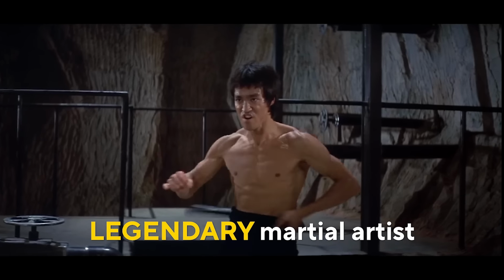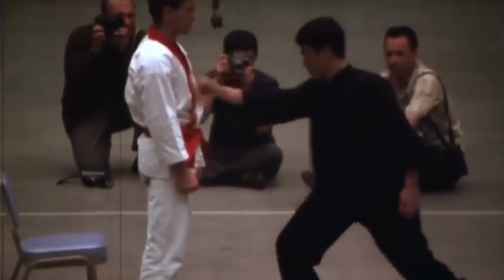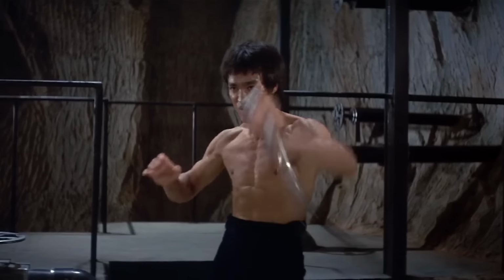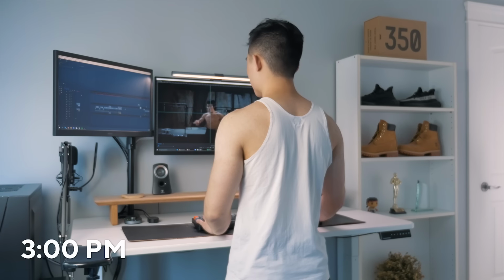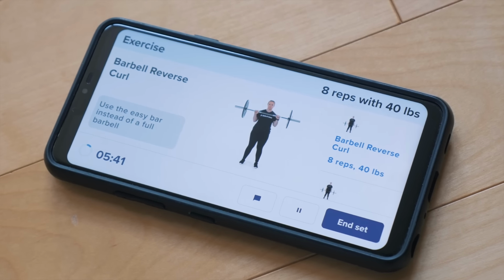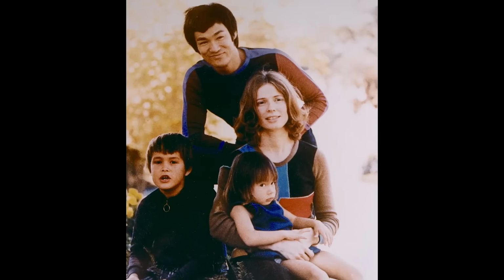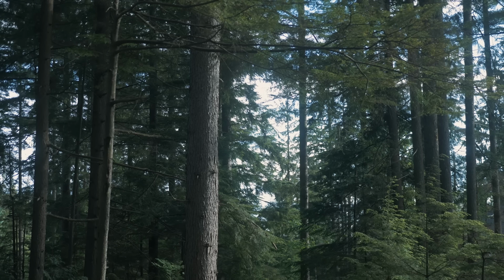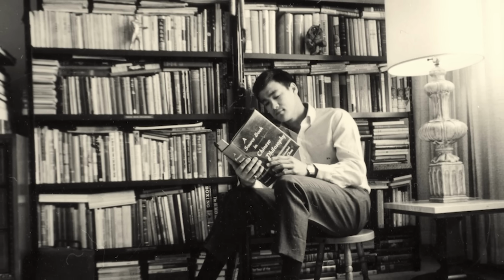I Lived Like Bruce Lee For 7 Days (Training, Diet, Nunchucks)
💪 Get your own personal trainer for 14 days FREE with trainwell (formerly CoPilot) to

*VIDEO SUMMARY*
In this video, I try Bruce Lee's daily routine. This includes his workouts, training, diet, habits, nunchucks, one inch punch, and more!

*CORRECTION*
1:19 Muesli is Swiss, not Swedish.

*TIMESTAMPS*
0:00 - Bruce Lee's Daily Routine is INSANE
0:22 - Stretch
0:39 - Cardio
1:16 - Breakfast
1:49 - Private Lesson
1:58 - Nunchucks
3:19 - Lunch
3:53 - Work, Scriptwriting & Teaching
4:20 - Training & Workout
6:43 - Kids & Dinner
7:12 - One Inch Punch
9:03 - Philosophy Chats
10:02 - Reading & Writing